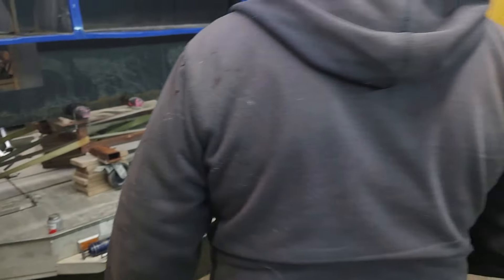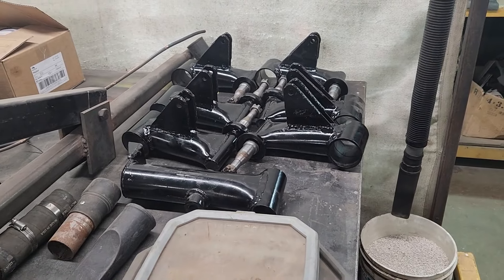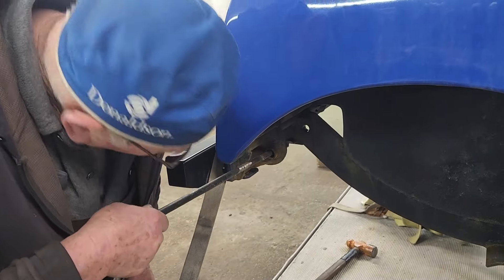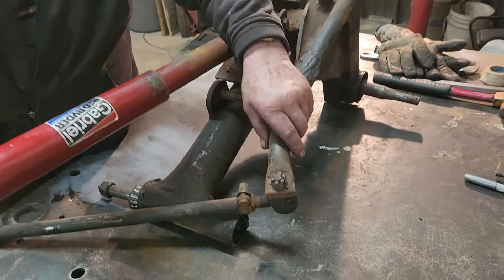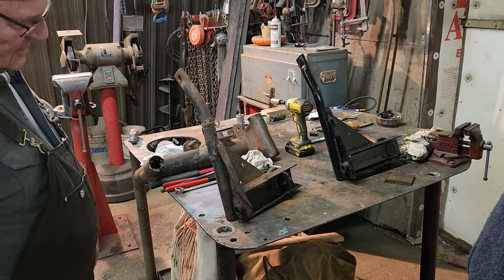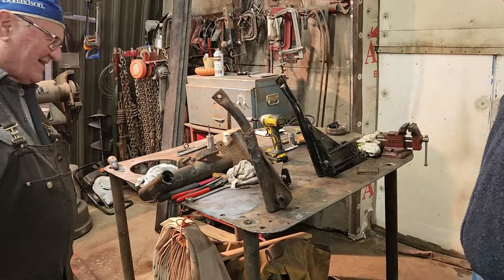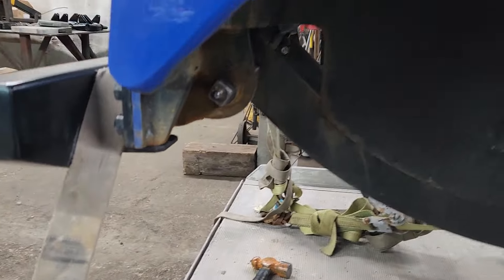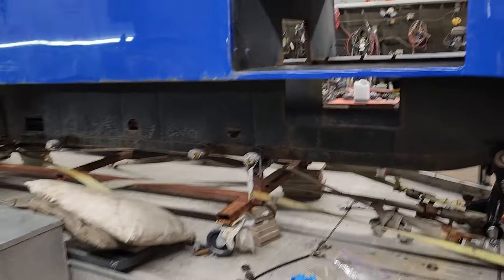INSPECT YOUR PARTS, REPLACE WHAT IS NEEDED | BOMBARDIER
Turn on reminders for the channel so you don't miss any of the videos we upload. We are now posting videos four days a week, Tuesday, Thursday, Saturday and Sunday.

In today's episode, Dad is still in the basic assembly stage of getting the front and back wheels on before we can roll it off the trailer. But before he does that he has to inspect, clean, repair or replace whatever he needs for parts first. One of the parts he needed was the left ski arm and he found that someone had previously did a really bad welding repair job on the one arm and luckily we had a spare in stock. Dad's friend Peter figured it was one of those "bring by a case of beer and get your buddy to weld two pieces together" type of jobs. But Dad is loving this, he gets to see it all go in clean rather discovering it during the renovation process. Honestly haven't seen or heard him swear in days and he is a little more lively in his step. Dad has mentioned that this is likely the way to go when doing a restoration job, start fresh, with good parts and build up.

Join us in this video where we explore the incredible history of Bombardier, the legendary Canadian company known for its groundbreaking innovations in transportation. With over six decades of experience, Bombardier's legacy is a testament to their expertise in crafting snow vehicles, particularly snow buses designed for extreme weather conditions. Discover the pioneering spirit of Armand Bombardier from Valcourt, Quebec, who introduced a revolutionary design that laid the foundation for mechanized snow travel. His B-7, an enclosed wooden vehicle with tracks at the rear and skis at the front, transformed snow transport and made its debut in 1937. During the war years, Bombardier played a crucial role in supporting the war effort, culminating in the production of the B-12 model in 1942. The B-12, built from metal, retained the iconic design of the B-7 and even spawned larger 18-passenger B-18 variants. Painted primarily in a school bus-like yellow shade, this choice was made for visibility in challenging conditions.

Originally designed to transport people in remote locations, such as logging camps, mining sites, and northern regions, Bombardier snow buses served diverse purposes, including ambulance duty, school transportation, mail delivery, and taxi services. Their ruggedness and ability to navigate tough terrains, including deep snow and ice, made them indispensable.

As time progressed, Bombardier's commitment to innovation led to the introduction of the B12 snow bus in the 1960s, designed specifically for passenger transport. With a capacity for 12 passengers, a robust diesel engine, heating systems, and a comfortable interior, this marked a significant evolution. We delve into the mechanics of operating a Bombardier snow bus, illustrating how it functions similarly to regular buses, with a driver in the front cab using a steering wheel, accelerator, and brake pedals for control. The track system, featuring rubber tracks on the wheels, provides stability and traction in snowy and icy conditions, ensuring safe navigation.

Inside the Bombardier snow bus, passengers enjoy maximum comfort with heating and ventilation systems that maintain a pleasant temperature, even in extreme weather. The spacious seating and large windows offer panoramic views of the surrounding landscape.

Join us as we embark on the intricate process of repairing a Bombardier snow bus, a task that demands specialized knowledge and tools. These unique vehicles have a rich history of providing safe and reliable transportation in extreme weather conditions. While their operation is similar to conventional buses, their specialized track system allows them to navigate challenging terrain safely. Repairing a snow bus is a complex endeavor, requiring specialized skills and tools. Don't miss this exciting journey into the world of Bombardier snow buses!